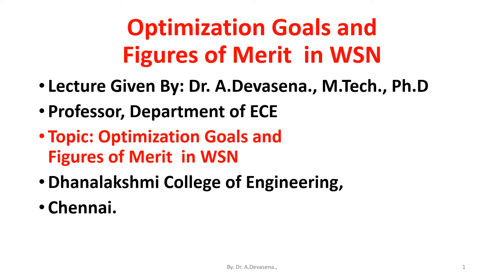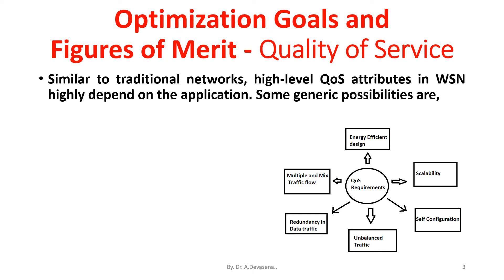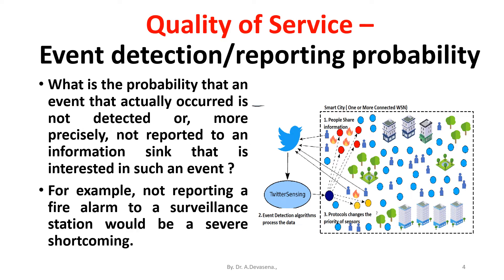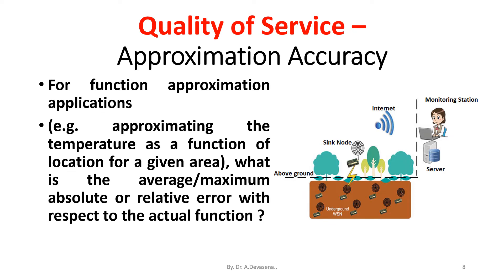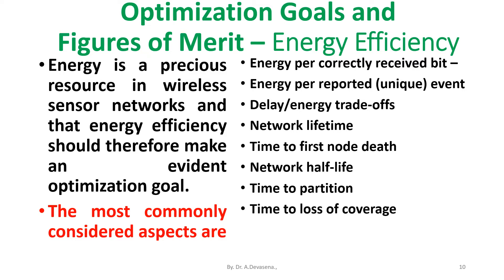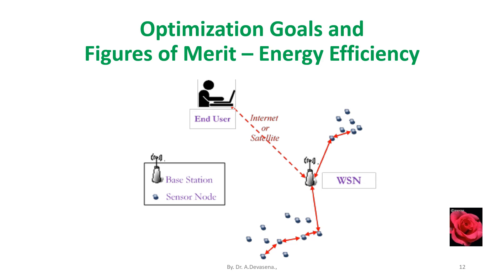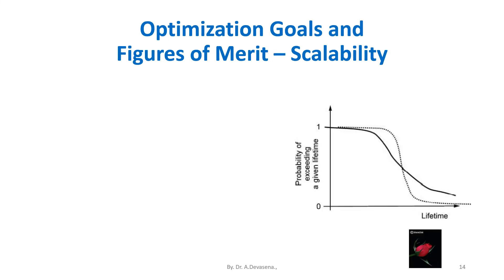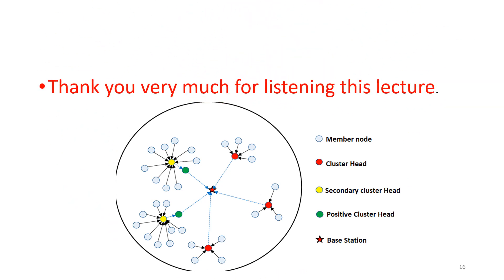Optimization Goals and figure of Merit in WSN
Optimization Goals and Figures of Merit
Quality of Service
Energy Efficiency
Scalability
Robustness

Quality of Service
Similar to traditional networks, high-level QoS attributes in WSN highly depend on the application. Some generic possibilities are,
Event detection/reporting probability
Event classification error
Event detection delay
Missing reports
Approximation accuracy
Tracking accuracy

Energy Efficiency
Energy is a precious resource in wireless sensor networks and that energy efficiency should therefore make an evident optimization goal.
The most commonly considered aspects are
Energy per correctly received bit –
Energy per reported (unique) event
Delay/energy trade-offs
Network lifetime
Time to first node death
Network half-life
Time to partition
Time to loss of coverage
Time to failure of first event notification

Scalability
Scalability is ability to maintain performance characteristics irrespective of the size of the network.
With WSN potentially consisting of thousands of nodes, scalability is an evidently indispensable requirement.
Scalability is ill served by any construct that requires globally consistent state, such as addresses or routing table entries that have to be maintained.

Robustness
Wireless sensor networks are expected to exhibit an appropriate robustness.
They should not fail just because a limited number of nodes run out of energy, or because their environment changes and severs existing radio links between two nodes –
If possible, these failures have to be compensated for, for example, by finding other routes.
 A precise evaluation of robustness is difficult in practice and depends mostly on failure models for both nodes and communication links in the network.